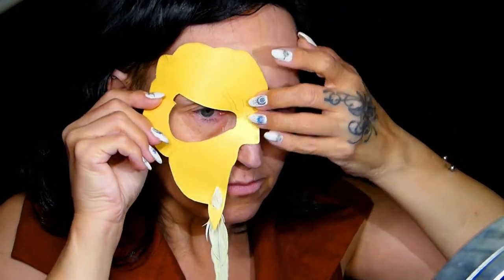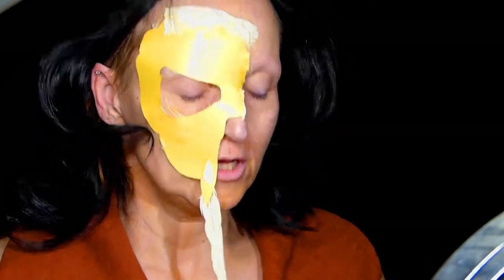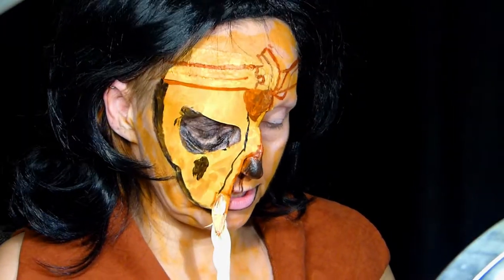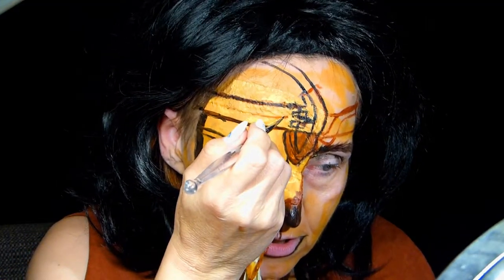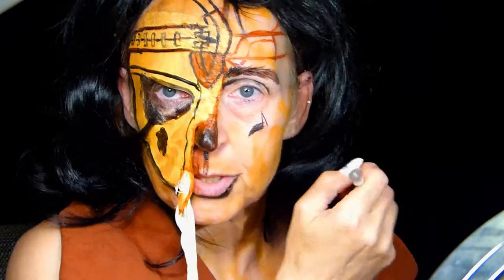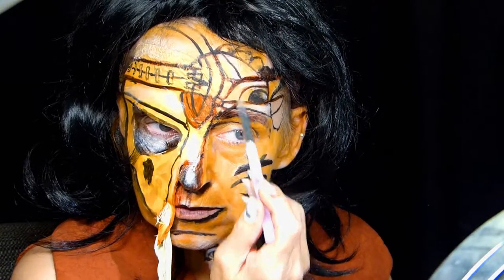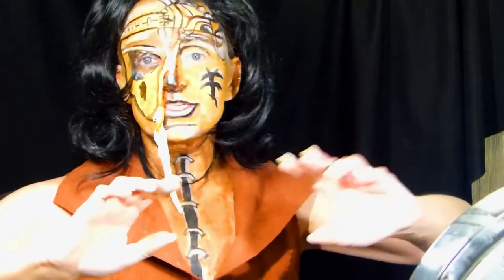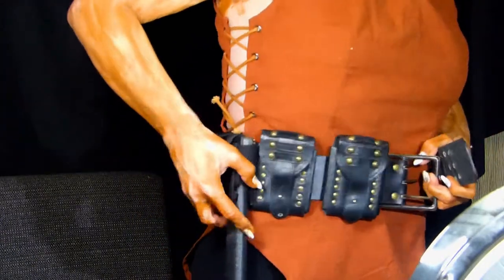Female Warrior Cartoon Halloween Make-Up Tutorial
Wild Warrior Woman found deep in the woods !!!
Any resemblence with Rambo is purely accidental !!! LOL

This was orriginally ment to be a realistic warrior, but then I realised that I didn't do a cartoonlike look yet in my Halloween Video's So hereby, this Warrior Woman is a mix of Creepy and Cartoonish .

Hi there, I am Nancy, living in Belgium, I am not educated but love to do several types of make-up so much it's become a huge part of me and my life!! If you wanna be part of my YouTube family, I would love to welcome you ! Love and Light, Nancy !!